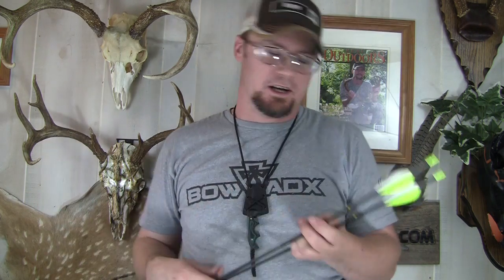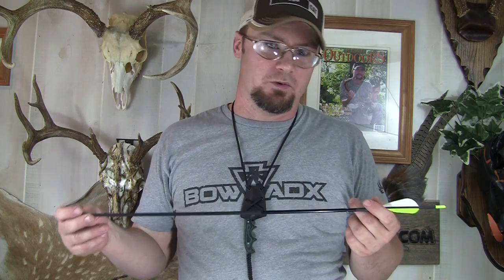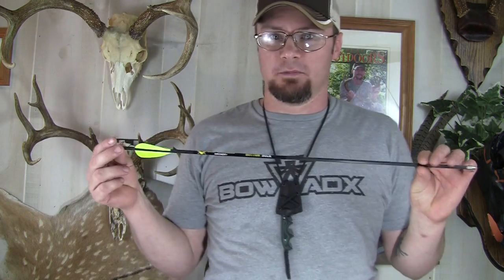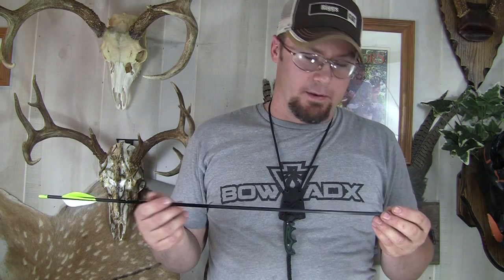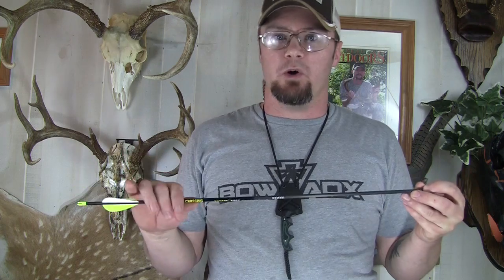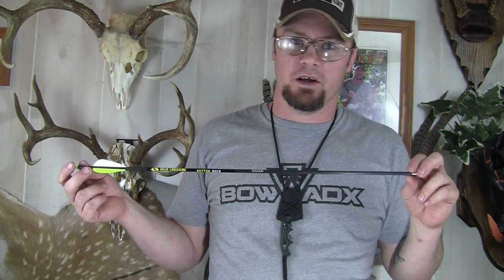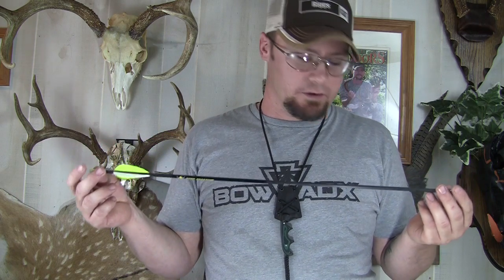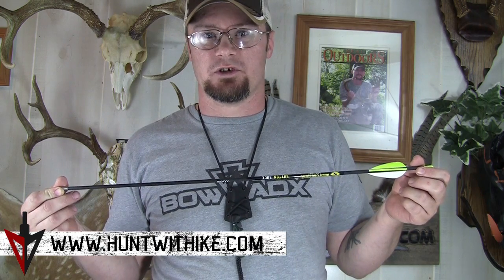Product Review: Deer Crossing Button Buck Arrows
A review of Deer Crossings new Button Buck arrows,